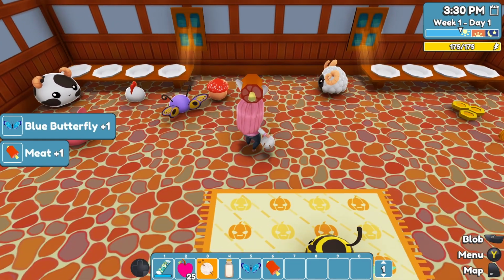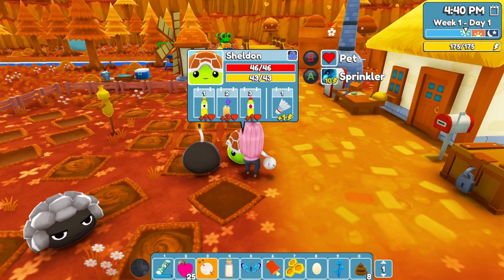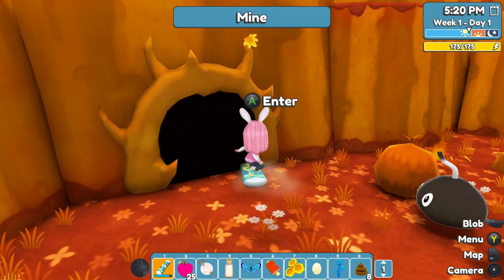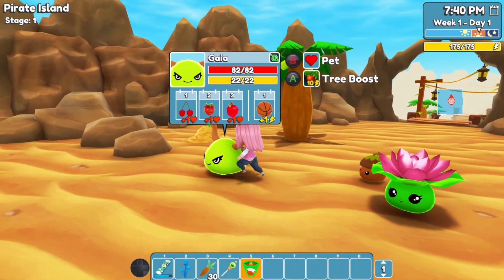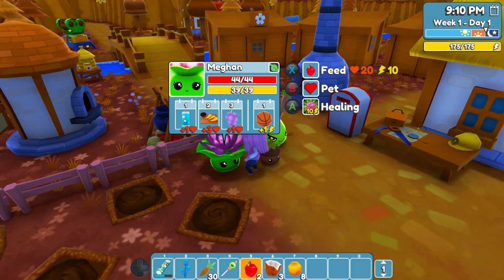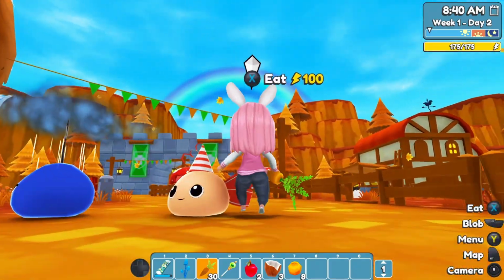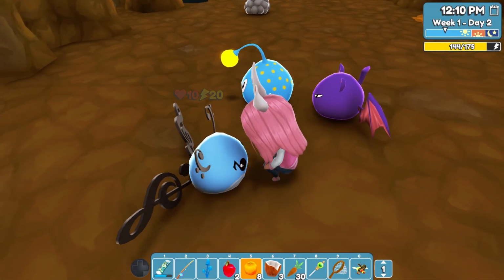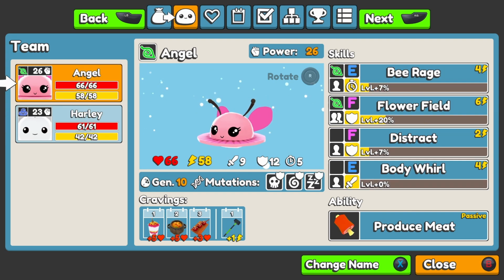Explaining ALL Blob Abilities in Ova Magica (Early Access Version 0.6)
Blobs in Ova Magica have abilities that can be used outside battle and help out in farm. Some of the essential abilities are Sprinkler, watering your plants, Stomp, tilling farm plots, and Tree Boost, advancing the growth of fruit trees.

Discover all available abilities as of Early Access version 0.6.0. More blobs and abilities will be added in future updates, including the poop blob being able to fertilise your crops!

Chapters:
0:00 Production Abilities
0:53 Farm Help (Sprinkler, Stomp, Explosion)
1:47 Forest (Seeds, Trees and Heals)
3:06 Festivals (Fireworks, Rainbow, Love Spell)
3:42 Stormy (Ultrasonic, Lullaby, Light Bait)